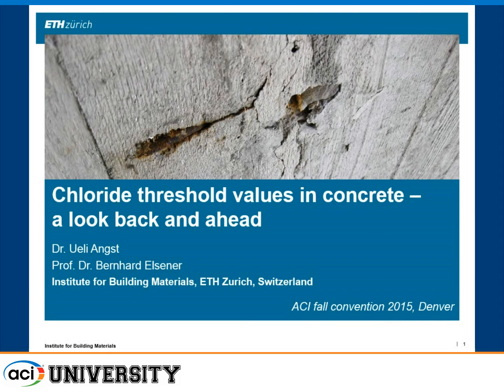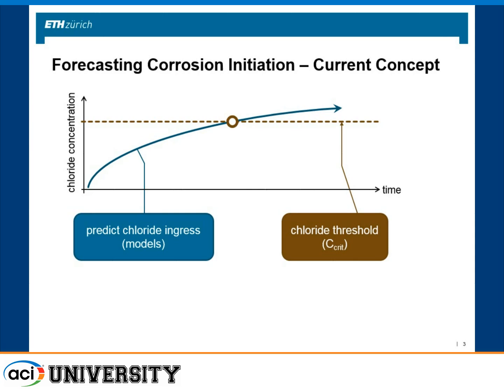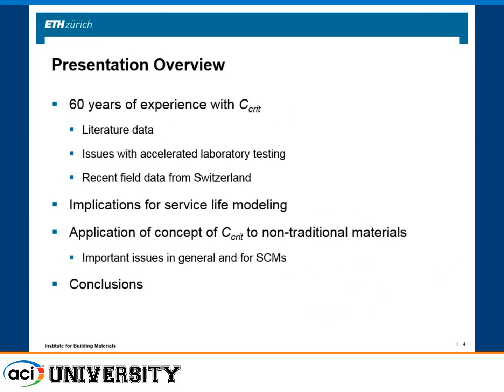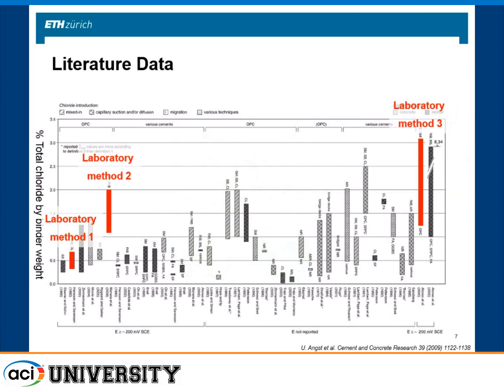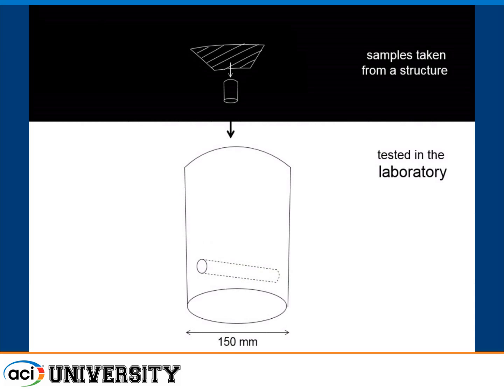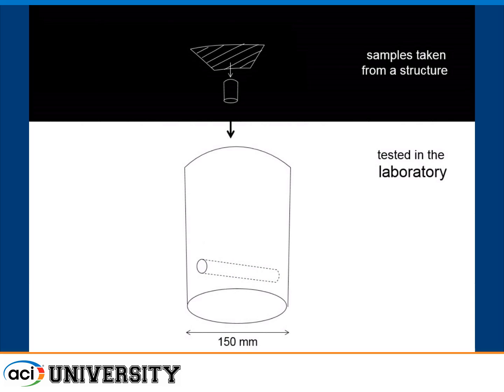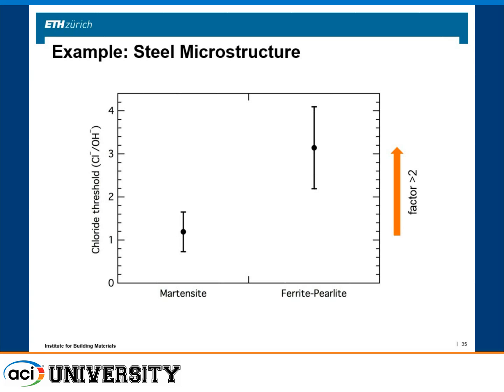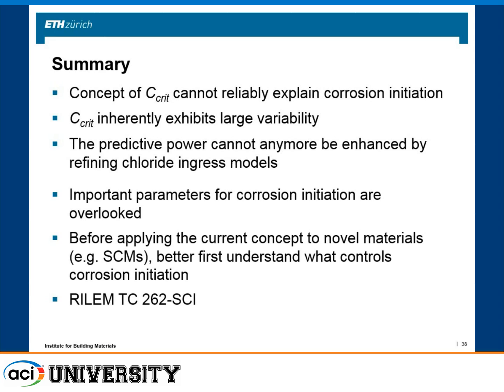Threshold Values in Concrete—A Look Back and Ahead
Presented by Ueli M. Angst, Swiss Federal Institute of Technology